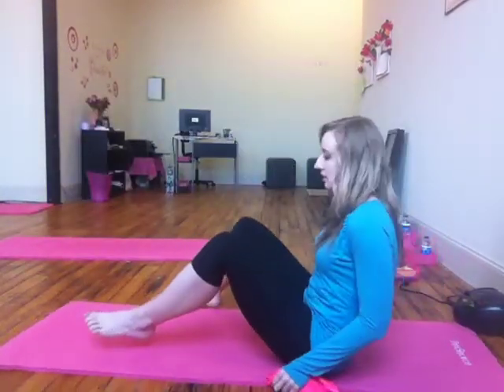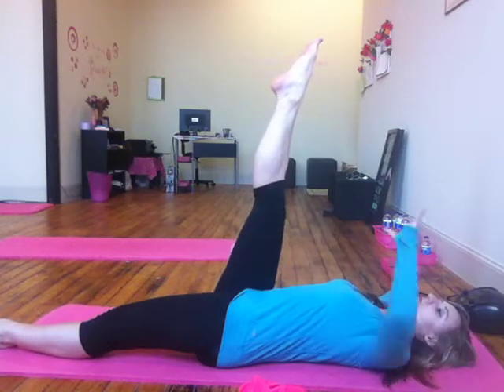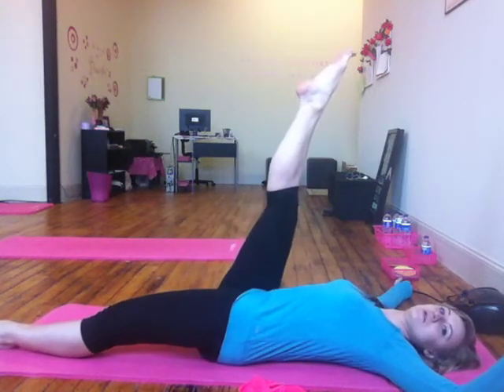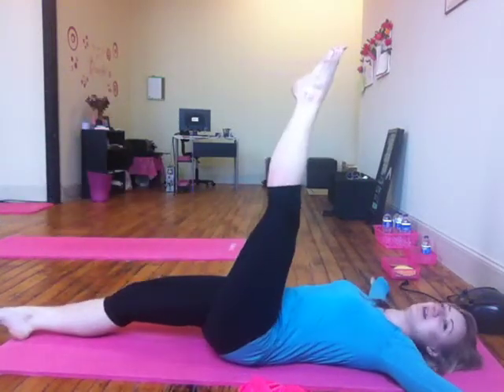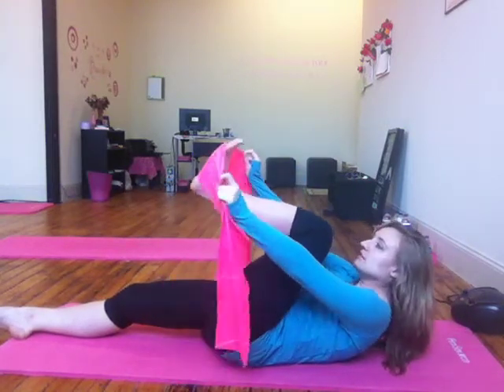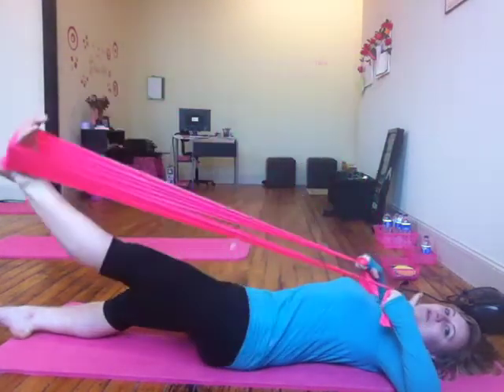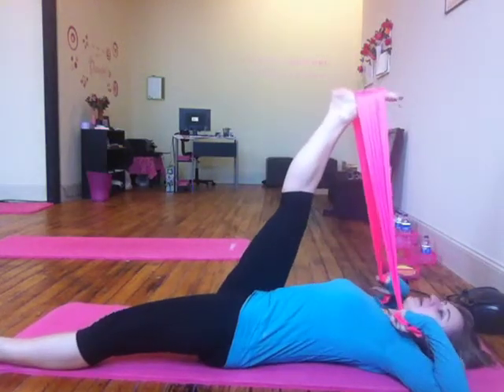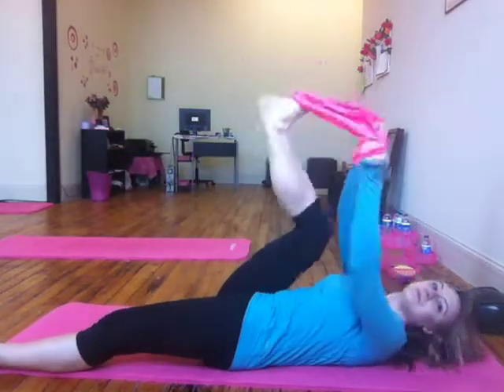Exercises to strengthen and stretch your hip joint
In This Video I (Elina Davis, a pilates instructor & owner of Pilates & More With Elina) demonstrate 2 exercises. The first one to strengthen the hip & increase the range of motion in a hip joint & the second one is to stretch the hips and hamstrings using a resistance band.

Studio is located at 250 Commercial St., suite 3005D2, Manchester, NH, 03101.